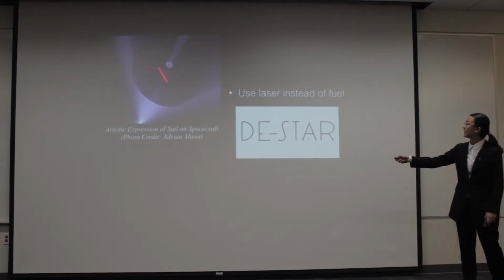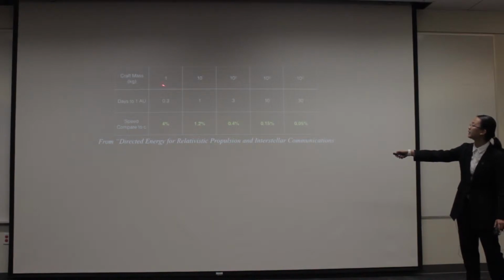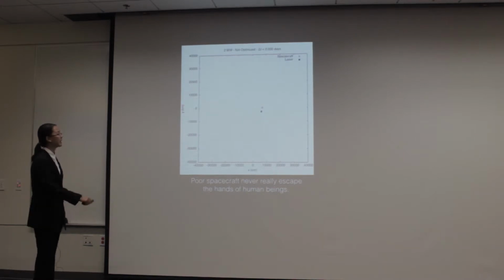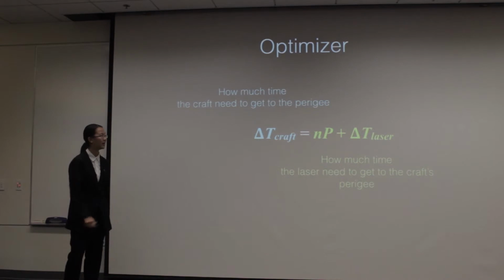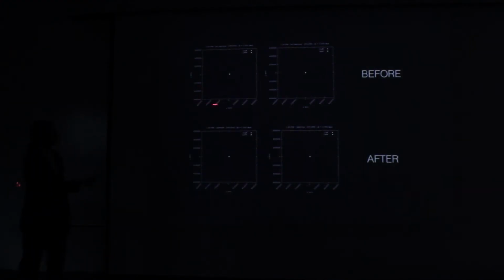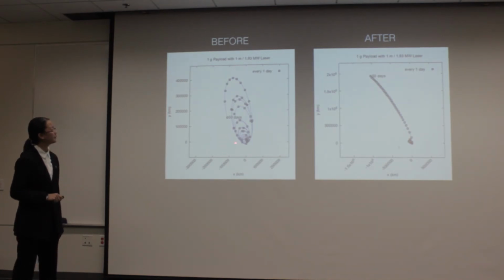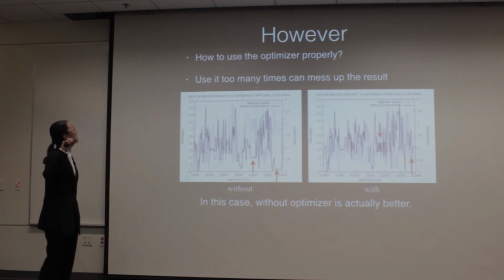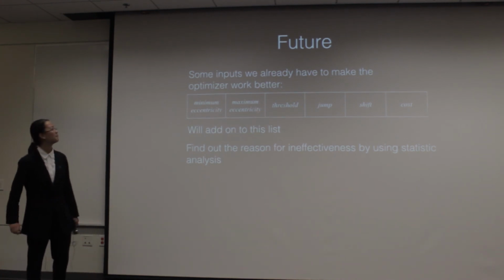Yiluo Li - 2015 Research Mentorship Program Symposium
Research Presentation by Yiluo Li during Research Mentorship Program 2015 at UCSB

Presentation title: Push That Craft Faster Every Single Time
Research project title: Optimization for the Laser-Propelled Spacecraft at All Launching Time

Mentor: Qicheng Zhang, Philip Lubin